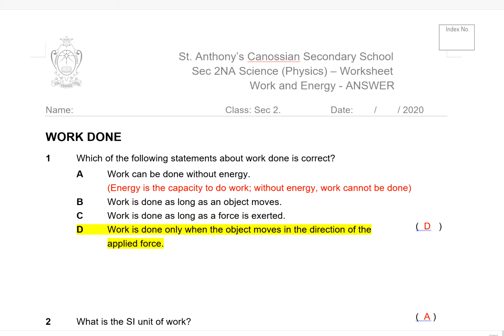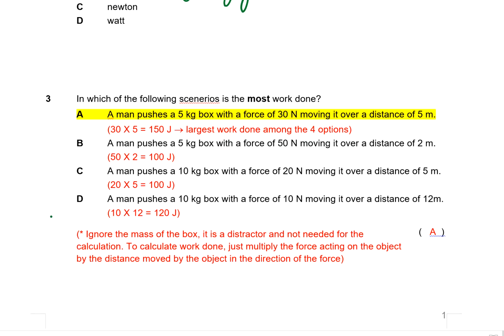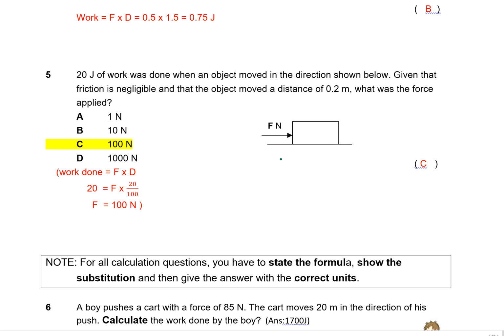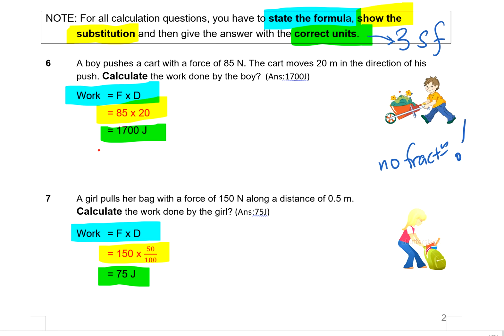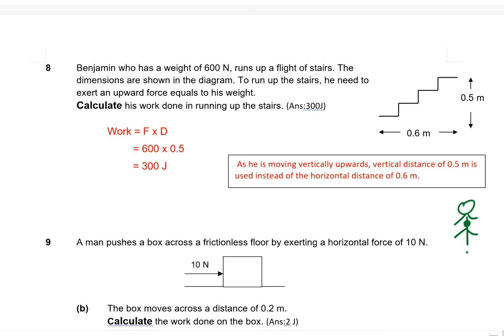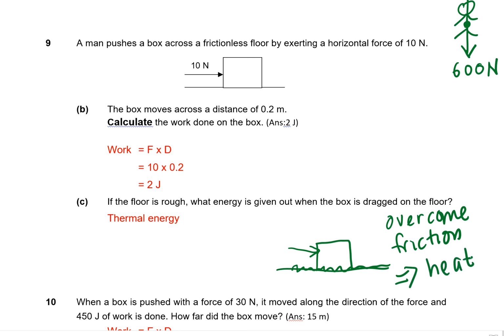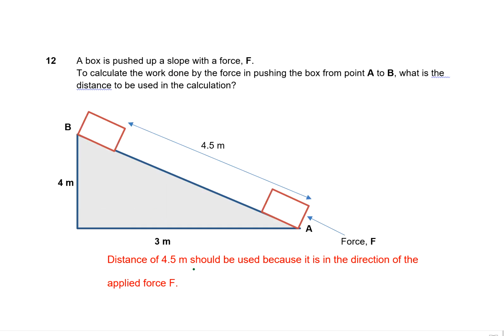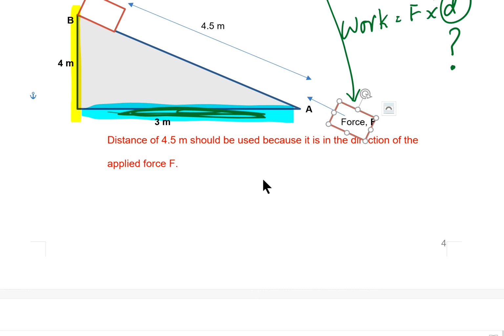2NA Work and Energy Worksheet (Part 1) - Work Done